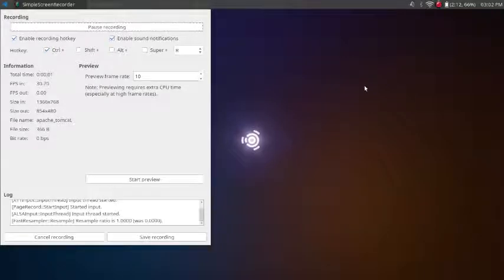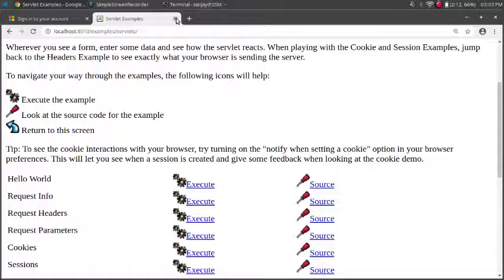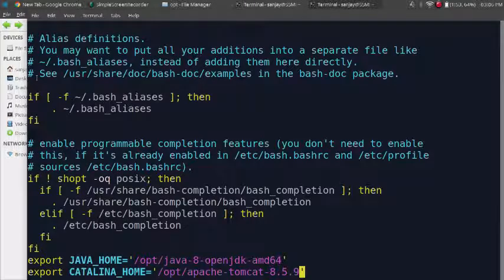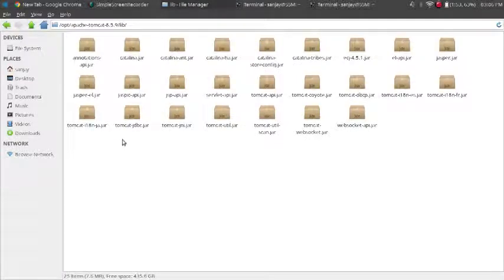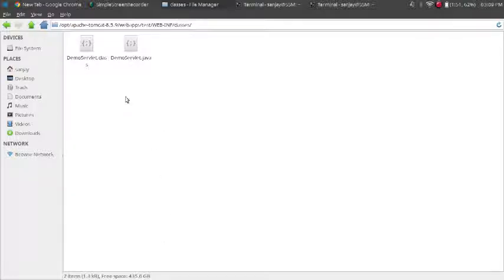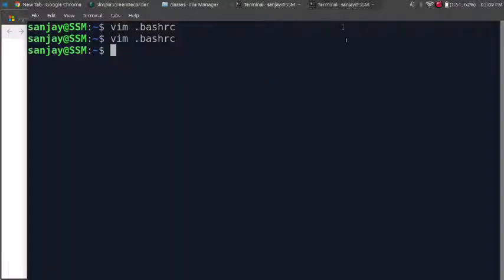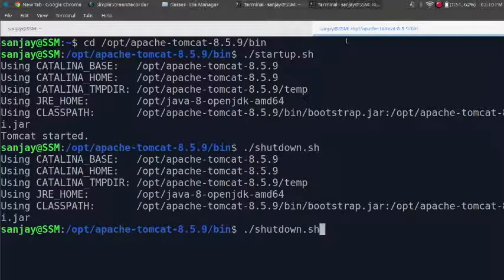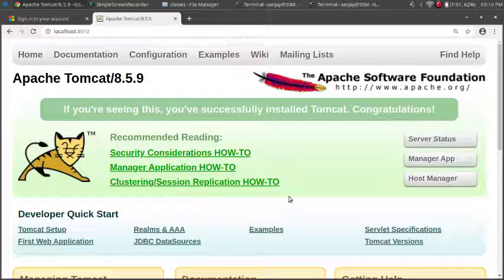Install and Configure Apache Tomcat on Linux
Configure  Apache Tomcat to run run JSP and  SERVLET on LINUX.
Steps required  to run  JSP and  SERVLET .